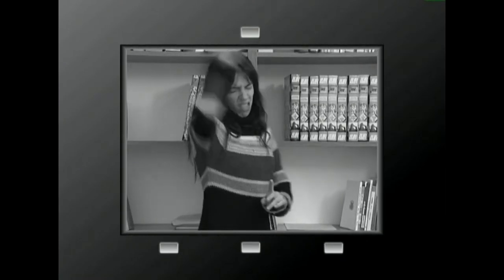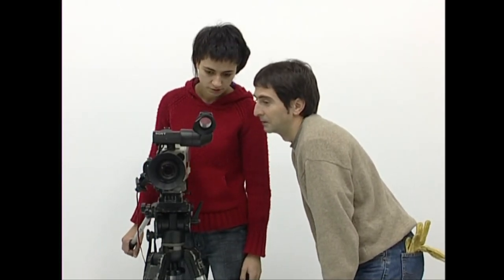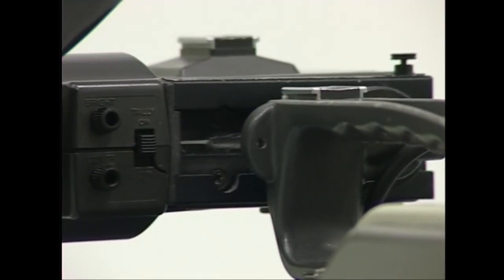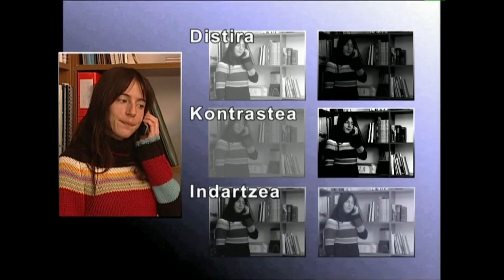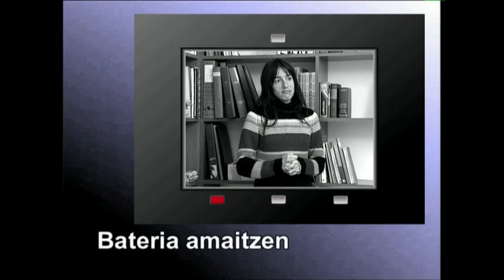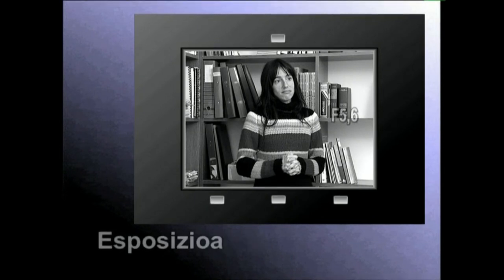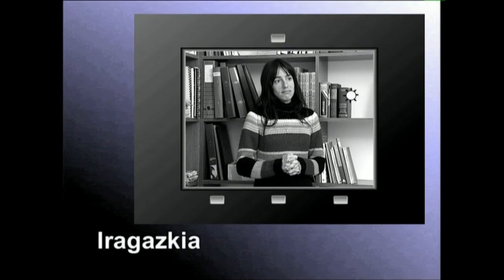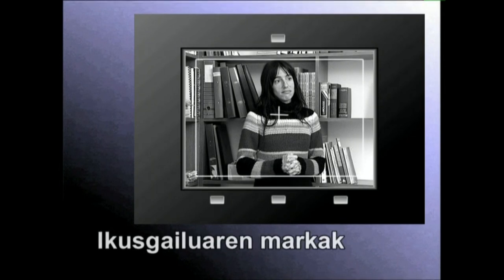BK: Grabatzeko oinarrizko tresneria-2- Bideokamera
Bideokamerak berdinak al dira? Zertarako hainbeste botoi? Derrigorrezkoa al da tripodea? Eta monitorea? Entzungailuak?...
Irakasmaila: Batxilergoa
Jakintzagaia: Irudia
Ikasmaterialak Hezkuntza, Unibertsitate eta Ikerketa Sailaren egokitasun aitorpena dauka (2006)